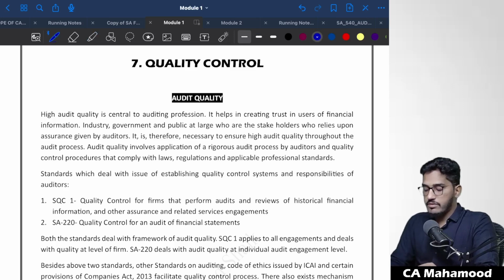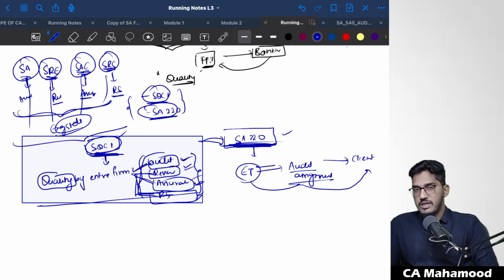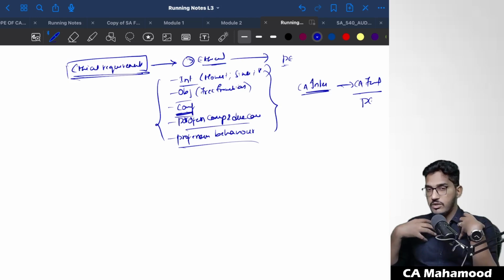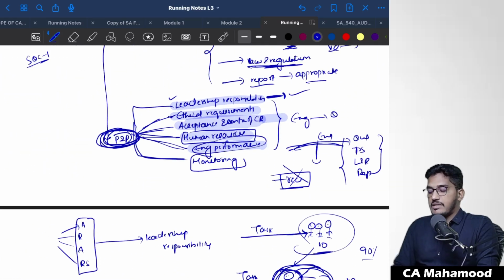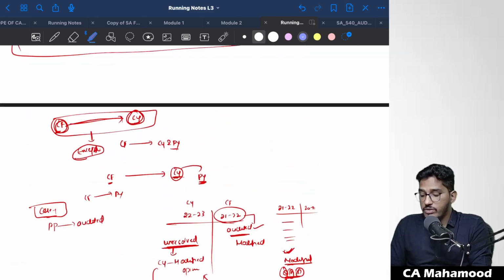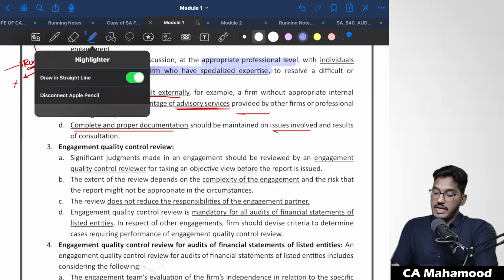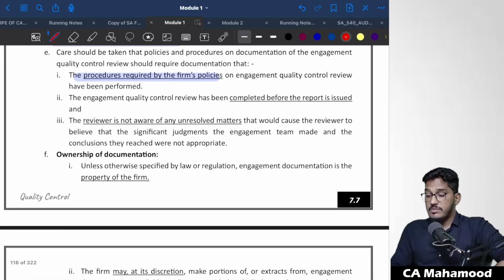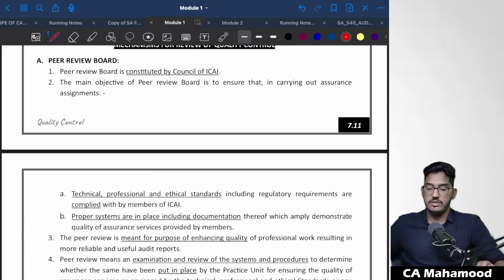SQC 1 and SA 220 | CA FINAL AUDIT | Detailed explanation| CA Mahamood Shaik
Hello Students...!

In this video, I explain in  a detailed manner SQC 1 and SA 220. Hope you will find this video informative.